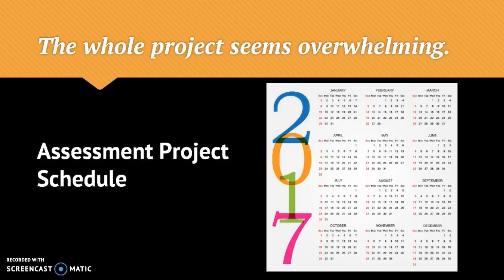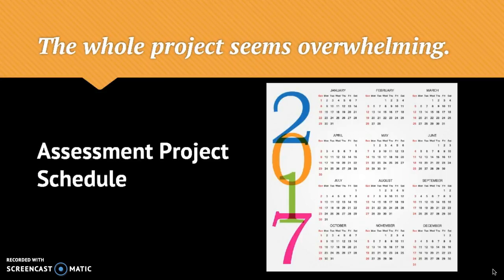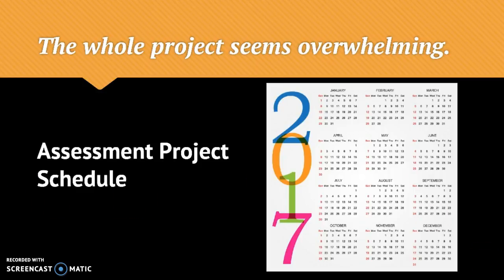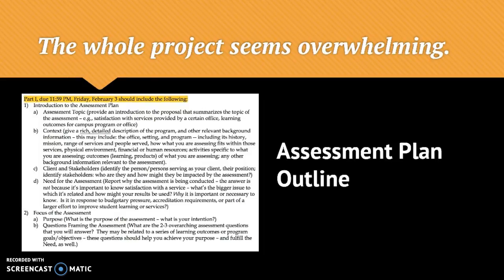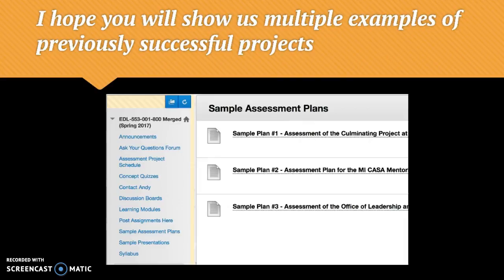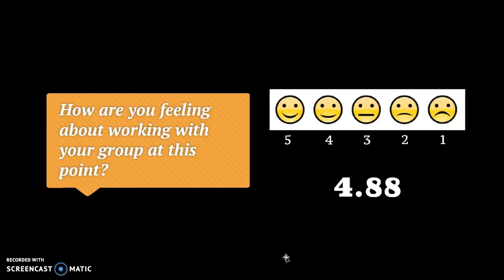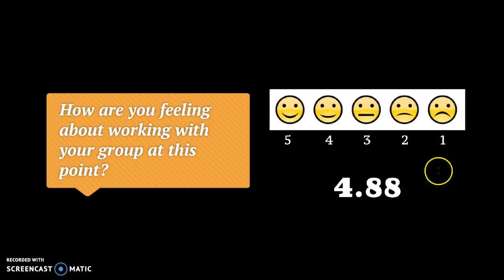EDL 553 1-Minute Paper from 1.11.17